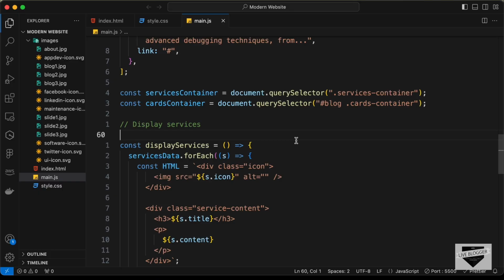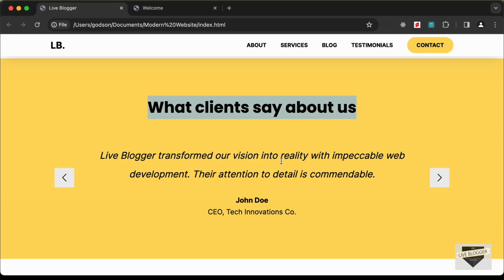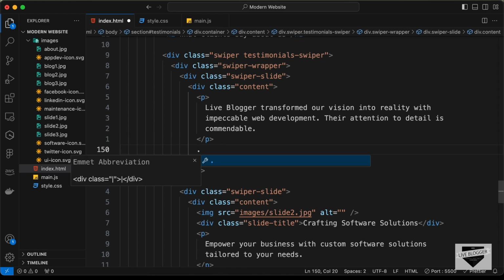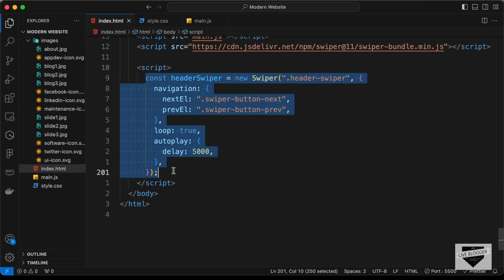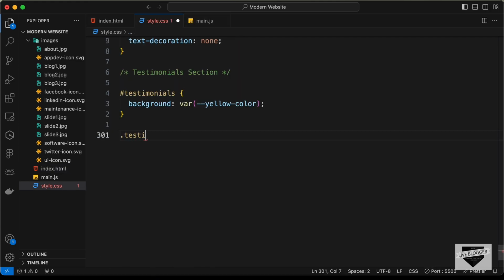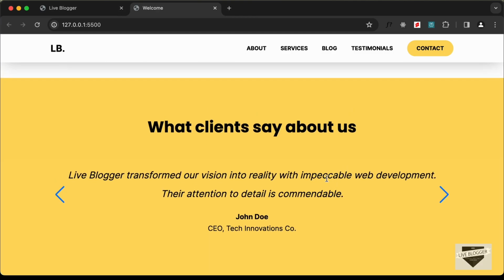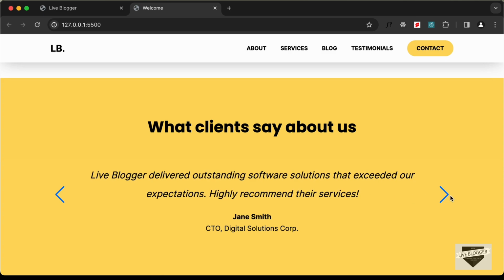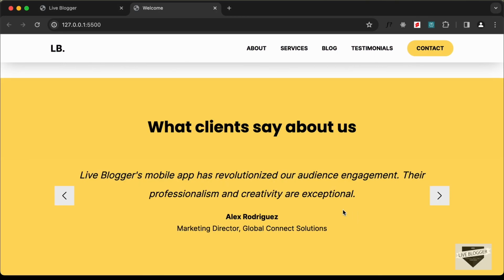Design A Responsive Modern Website Using HTML, CSS & JavaScript (Part 7)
In this tutorial series, we will design a responsive modern website using HTML, CSS and JavaScript. In this video, we will design the testimonials section of this website. We will create the slider using Swiper JS library. I hope you find this useful.